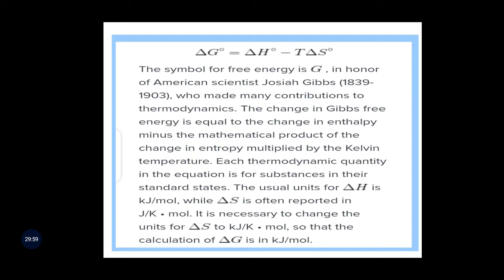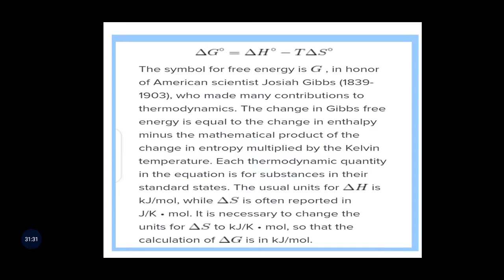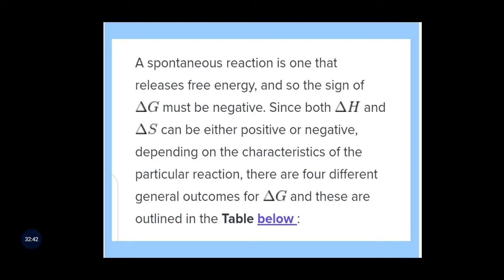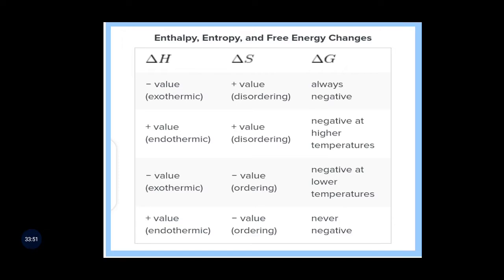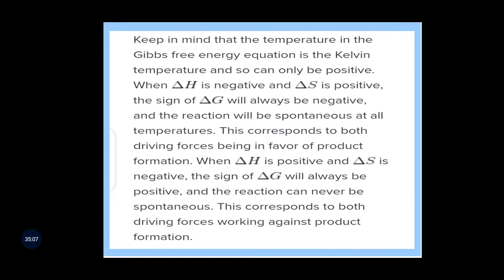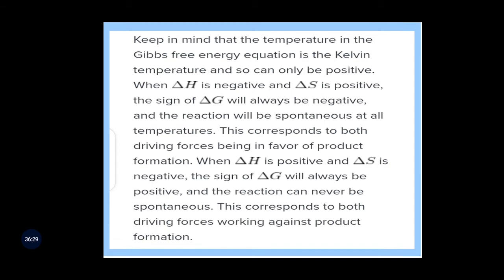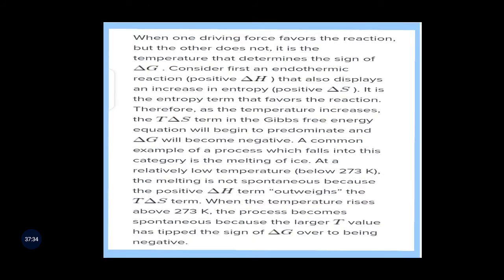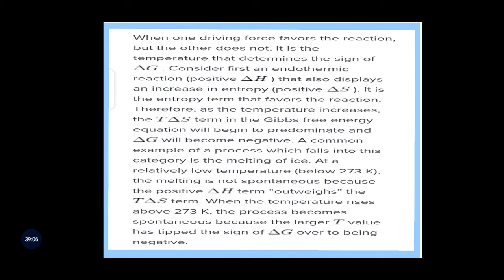ENERGY&CHEMICAL REACTIONS H